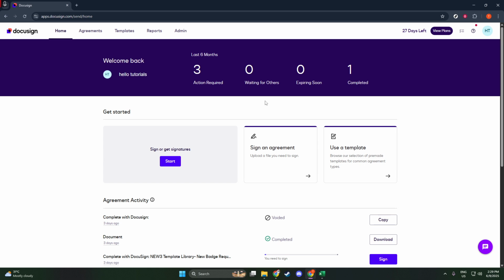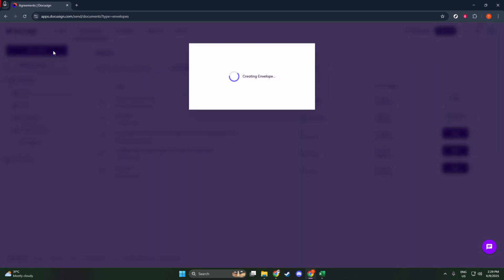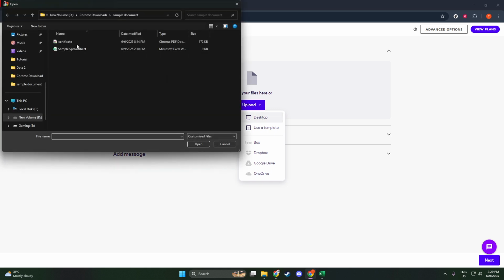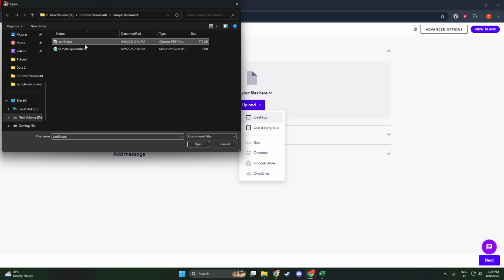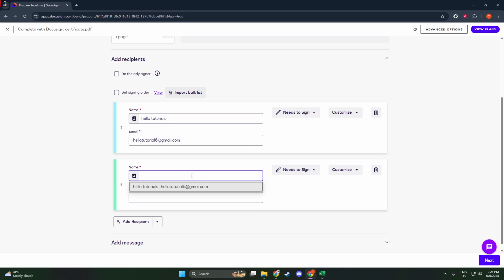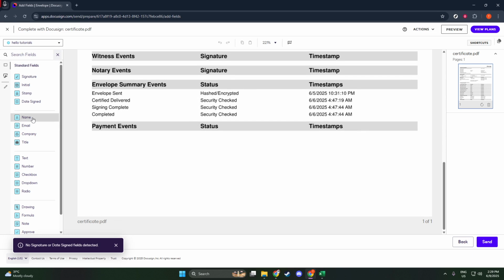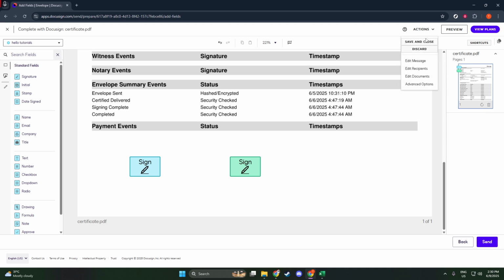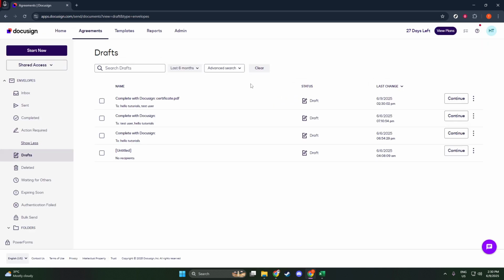How to Start an Envelope in Docusign [2026 Full Guide]